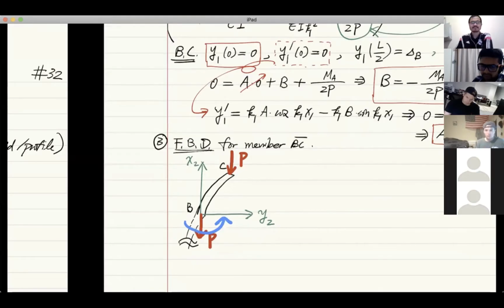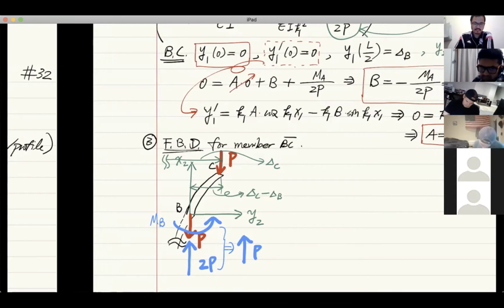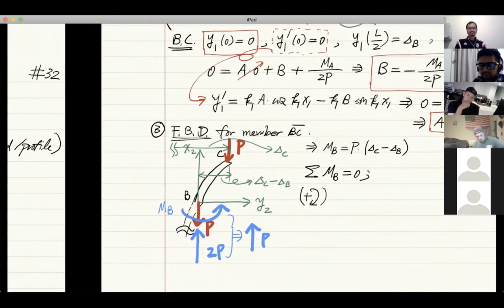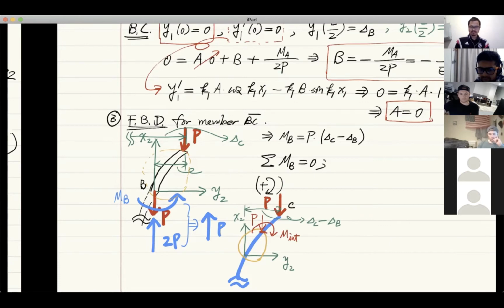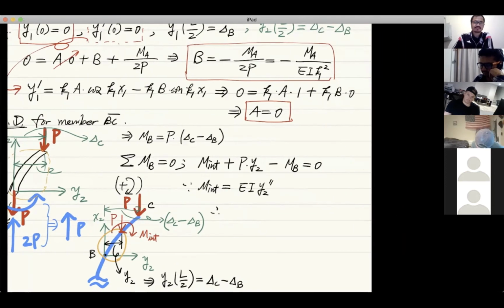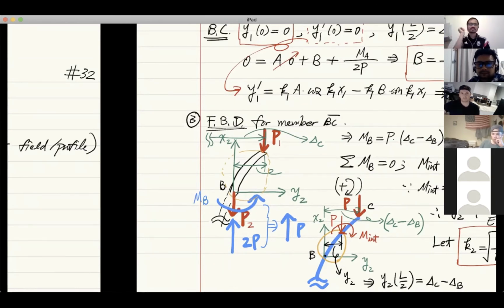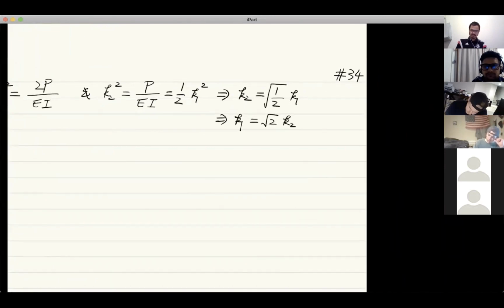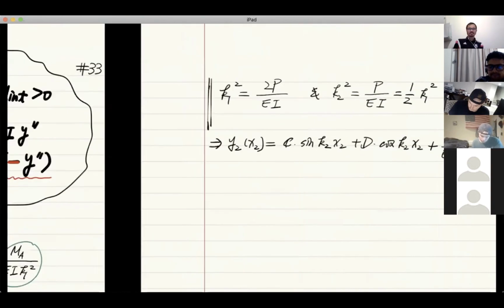CIVE5120__0923__LN04__Part 6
-- Example 09